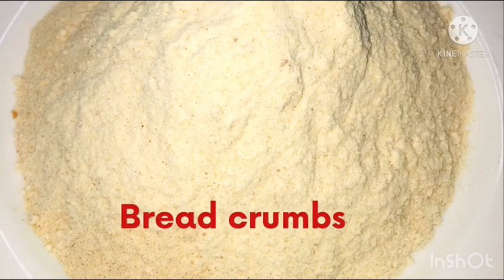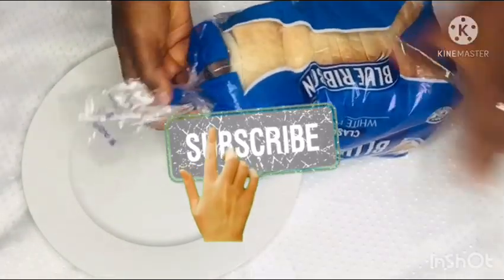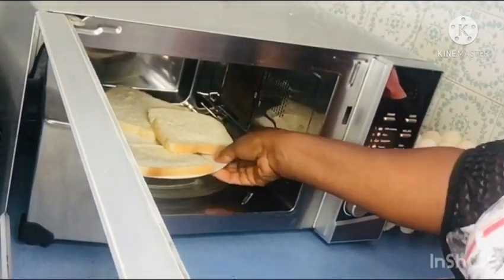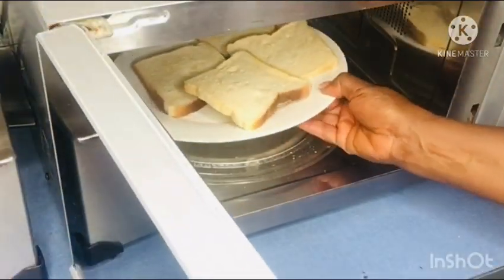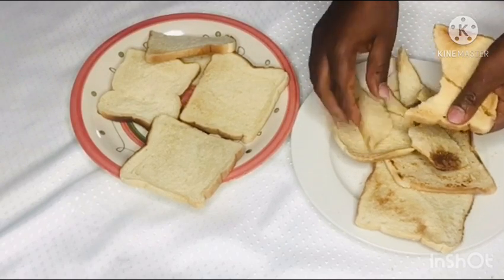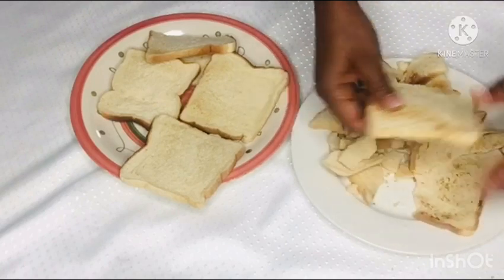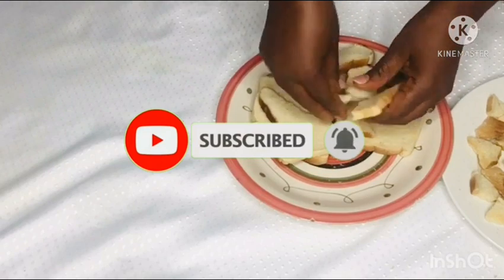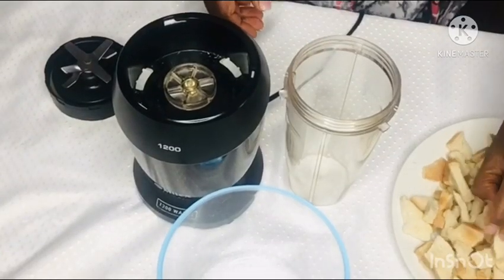Bread crumbs recipe/Fast and easy Bread crumbs preparation in microwave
Welcome back & thanks for clicking on this video. Are you trying out recipes that call for breadcrumbs? Are you finding it out to get bread crumbs or just wondering what that is;? Well; search no more coz real life in Lucy’s kitchen got you covered. In this video you’ll see me demonstrate how to easy prepare your bread crumbs at home. Hope you enjoyed watching. Pls don’t forget to leave a sweet comment. Thanks